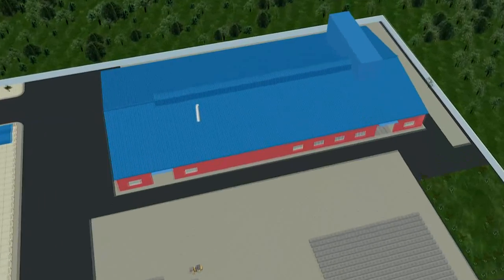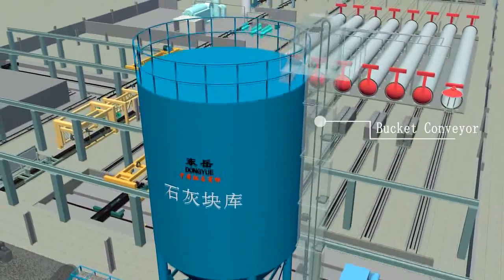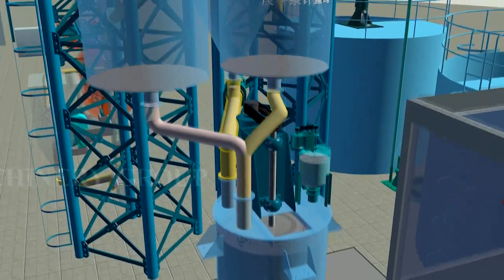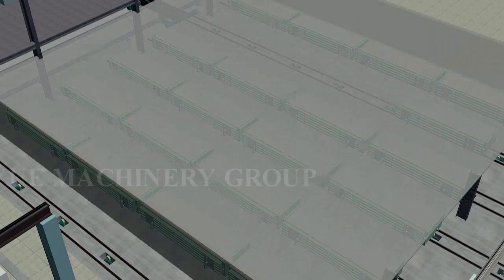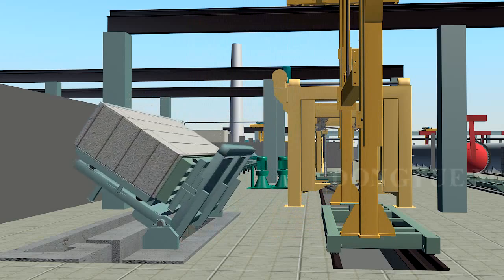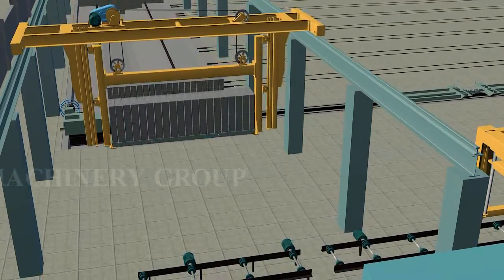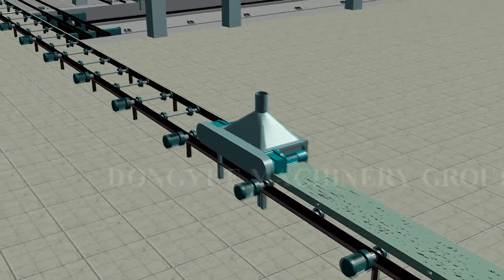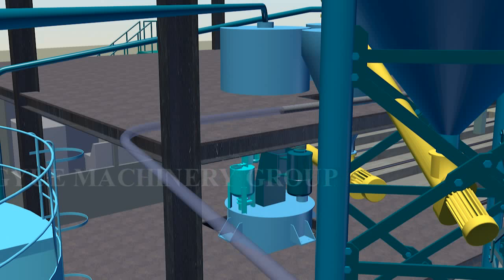DongYue AAC Video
This is a complete AAC 3D video. This video explains in details about the working of an Autoclaved Aerated Concrete Blocks Line, its different Modules, its processes, its ingredients/raw materials.

This is a good video if you want to understand the AAC project in a Nut shell